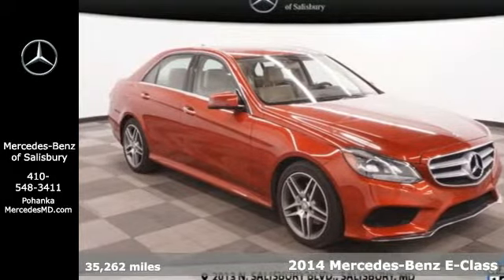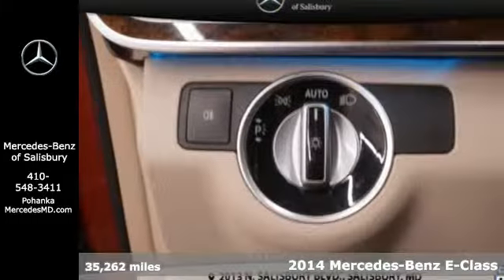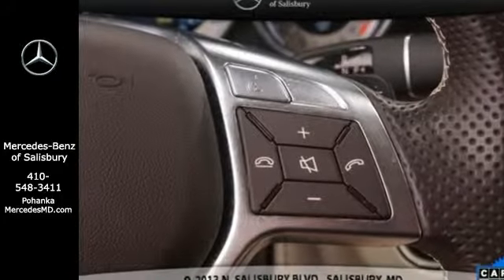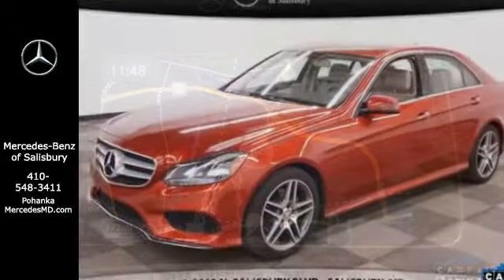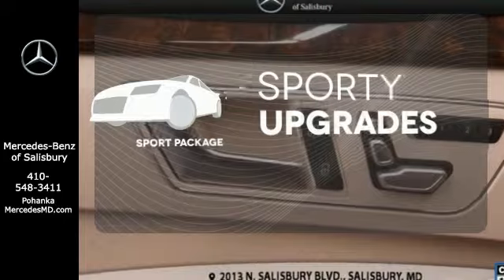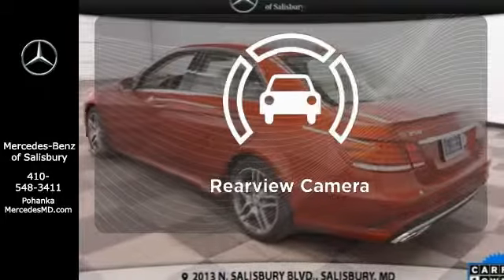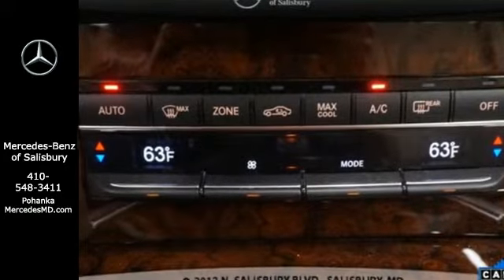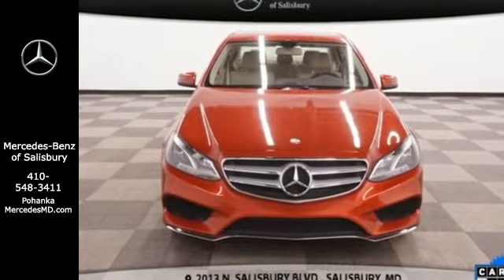Certified 2014 Mercedes-Benz E-Class Salisbury, MD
Year: 2014
Make: Mercedes-Benz
Model: E-Class
Trim: E350
Engine: 3.5L 6-Cylinder DOHC
Transmission: 7-Speed Automatic
Color: Red
Interior: Silk Beige/Espresso Brown
Mileage: 35262
Stock #: B1985AL
VIN: WDDHF8JB3EA966835
Was $40,290 now only $35,981 ** SAVE $4,309 ** ONE OWNER CARFAX CERTIFIED ** MERCEDES BENZ CERTIFIED ** PREMIUM PACKAGE ** COMAND NAVIGATION ** SPORT PACKAGE ** KEYLESS GO ** HARMAN KARDON SOUND SYSTEM ** REAR VIEW CAMERA ** FRONT POWER / HEATED SEATS ** POWER MOONROOF ** REAR VIEW CAMERA ** ELECTRONIC TRUNK CLOSER ** SPLIT FOLDING REAR SEATS ** BELOW MARKET PRICING ** -- 2016 MERECEDES-BENZ CERTIFIED PRE-OWNED-- SPRING SALES EVENT-- UNLIMITED MILEAGE WARRANTY-- 2-YEAR COMPLIMENTARY PRE-PAID MAINTENANCE-- 0.99% APR UP TO 36 MONTHS-- MAY3,2016 THROUGH MAY 31,2016This vehicle is located at Mercedes-Benz of Salisbury. 2013 North Salisbury Blvd. Salisbury MD 21801 Call or Email Sales Mgr Demetris Yiannouris at . Prices do not include the Dealer Processing Fee of $300, not required by law. Prices do not include your State Tax or Tags. Remember your tax is always determined by where you live and not by where you buy.Prices do not include the Dealer Processing Fee of $300. Not Required by Law. Prices do not include your State Tax or Tags. Remember your tax is always determined by where you live and not by where you buy.

Mercedes-Benz of Salisbury is conveniently located at 2013 N. Salisbury Blvd on RT13 in the heart of Salisbury, MD. Just a short drive from anywhere on Delmarva, we have happy customers in Berlin, Ocean Pines, Ocean City, Fruitland, Delmar, Laurel, Princess Anne and every town in between!

Our extensive inventory of new and used Mercedes-Benz’s is waiting for you Can’t find a Mercedes-Benz C300 in the color you want? Want more information on a CLA250 or GLK350? Looking for the model with the best MPG?

We’re open Monday through Friday from 9am-8pm and Saturday from 9am-6pm. We have all models of every Class in stock including the C-Class, CLA-Class, E-Class, GL-Class, GLA-Class, GLK-Class, M-Class, S-Class, SL-Class, and SLK-Class.
Address:
2013 N. Salisbury Blvd